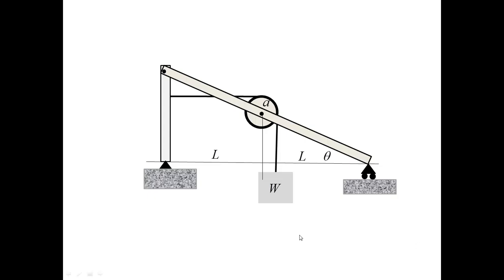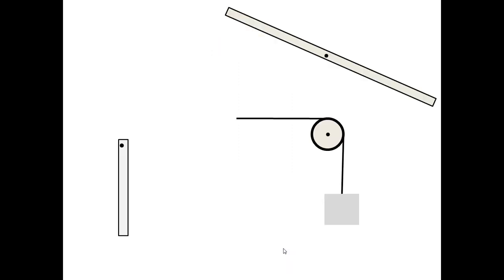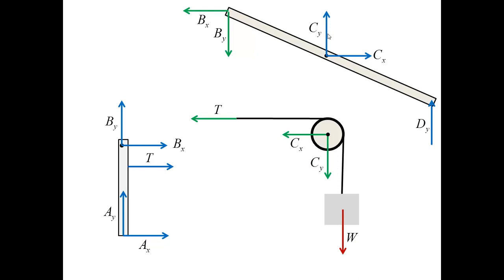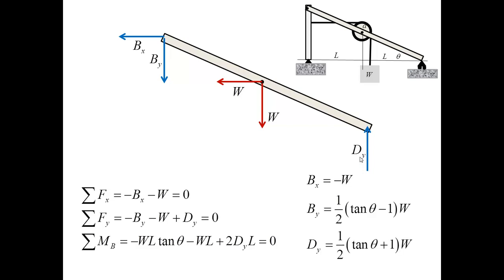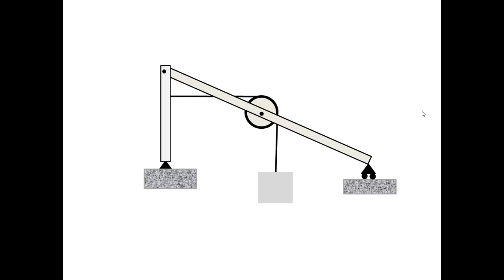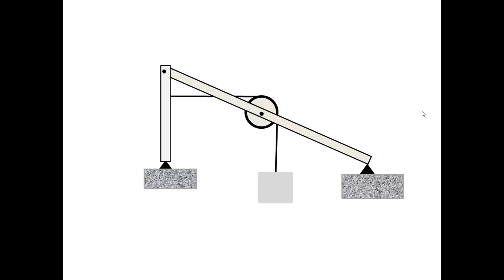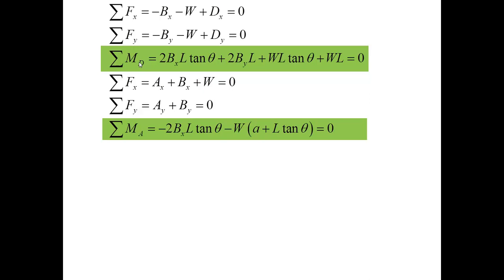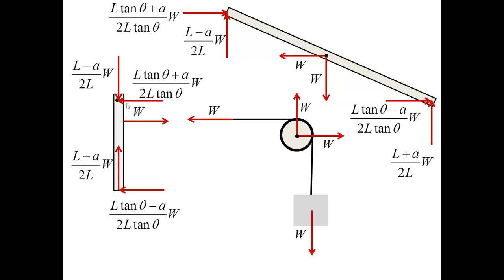Basic Frame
This problem focuses on a simple but a poorly designed frame. We identify and fix the flaw by analyzing equilibrium equations.